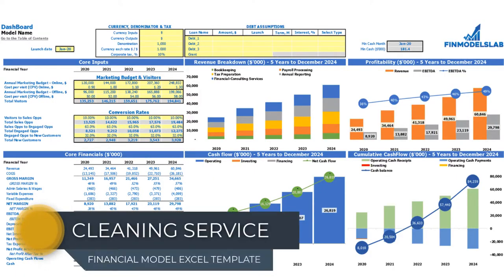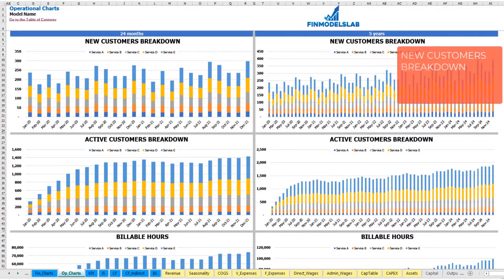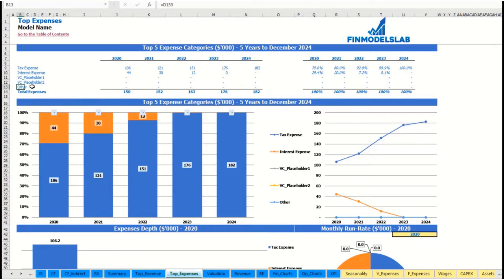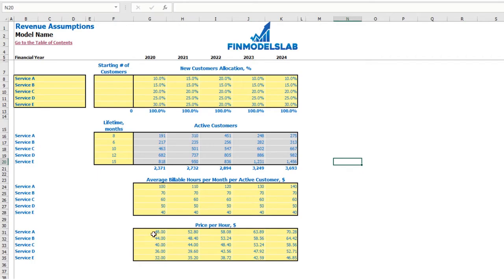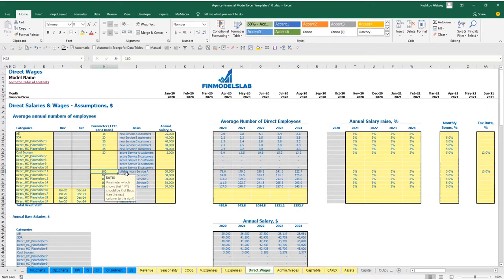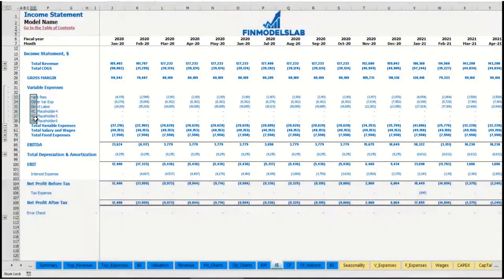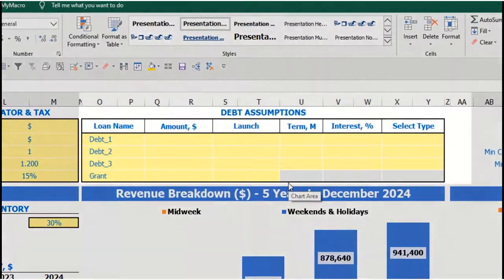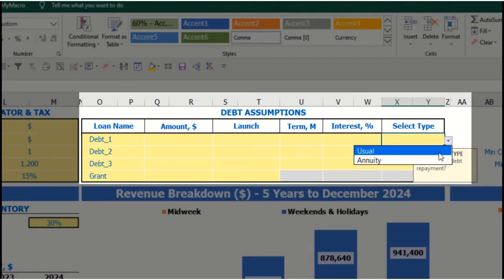How to Build a Cleaning Service 3 Statement Financial Model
A sophisticated 5-year cleaning service five-year financial projection template is needed, whatever size and stage of development your business is. Minimal previous financial planning experience and very basic knowledge of Excel are required: however, fully sufficient to get quick and reliable results.
Cleaning Service Finance Projection is used to evaluate startup ideas, plan startup pre-launch expenses, and get funded by banks, angels, grants, and VC funds.  Unlocked - edit all.

The Cleaning Service financial model includes all demanded by investor reports, including industry-specific inputs, projected income statement (pro forma profit and loss statement), business plan cash flow template, Break-Even Analysis, performance metrics, and financial summaries.

Advantages:

 - See And Compare Business Expenses And Income For Periods

 - Take Control Of The Cash Flow For Your Cleaning Service

 - Create An Employee Handbook

 - Predict Cash Shortages And Surpluses

 - Run Different Scenarios with Cleaning Service Cashflow Projection

 - Better Understand Competition

Chapters:

BUSINESS MODEL (0:30)

 - Inputs at the Dashboard (0:40)

REPORTS (2:39)

 - Financial Charts (3:53)
 - Operational Charts (4:43)
 - Income statement (5:12)
 - Cash flow statement (5:51)
 - Indirect cash flow statement (6:03)
 - Balance sheet (6:14)
 - Executive Summary (6:26)
 - Benchmark KPIs (7:06)
 - TOP Revenue (8:23)
 - TOP Expenses (9:14)

INPUTS & COLOR-CODING (9:50)

 - Revenue (11:19)
 - Seosanality (13:56)
 - COGS (15:15)
 - Direct Wages (16:19)
 - Admin Wages (19:52)
 - Variable Expenses (21:33)
 - Fixed Expenses (22:40)
 - CAPEX (27:05)
 - Capitalization Table (29:40)
 - Debt assumptions (32:09)
 - Currency, denomination, and taxes setup (33:56)